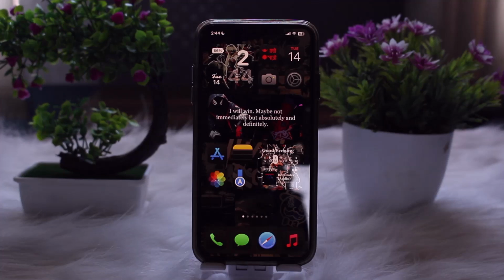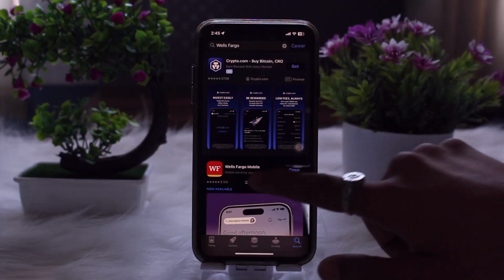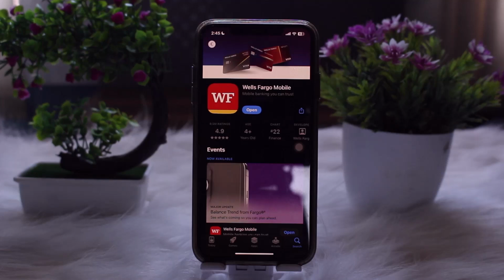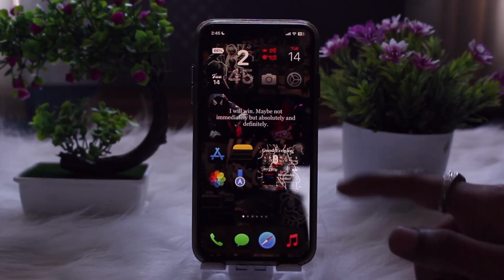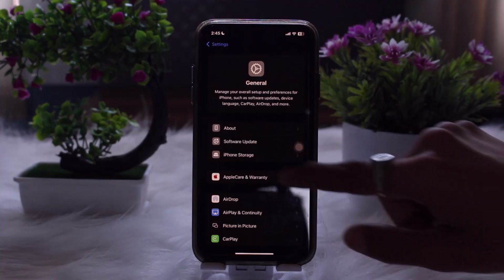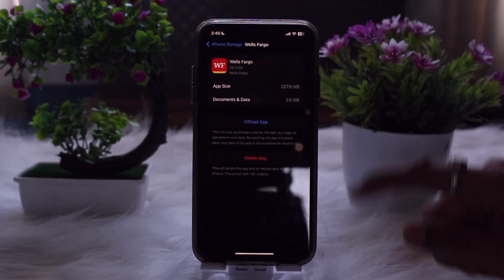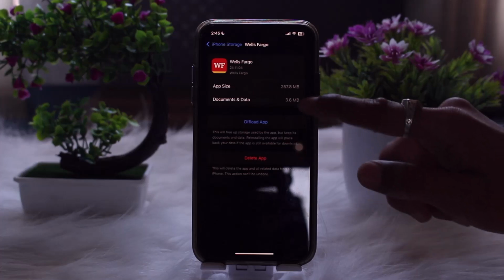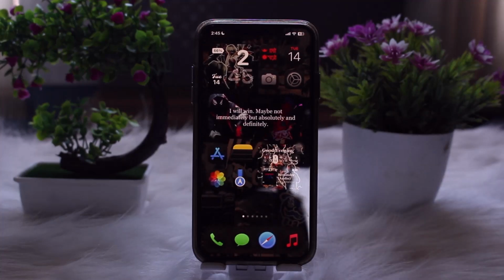Why Is My Wells Fargo Mobile Deposit Not Working? Causes and Fixes